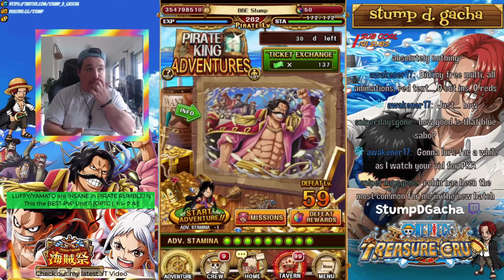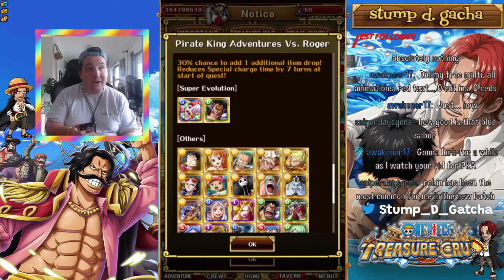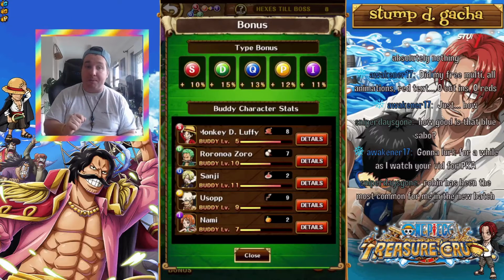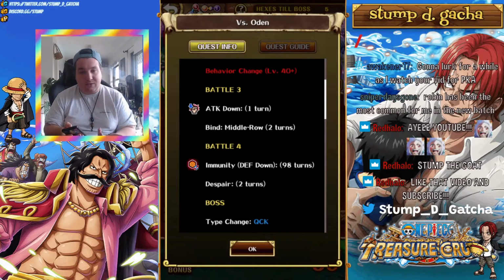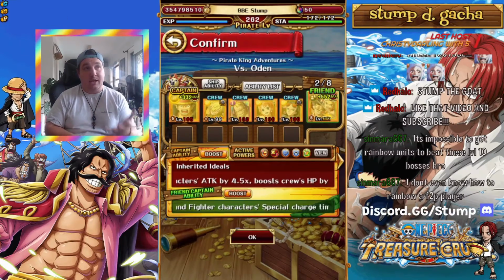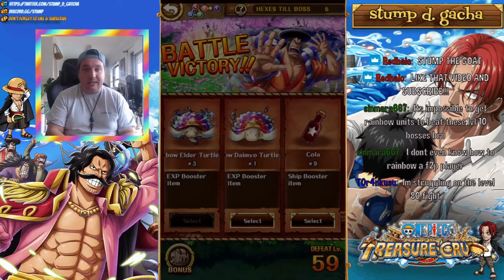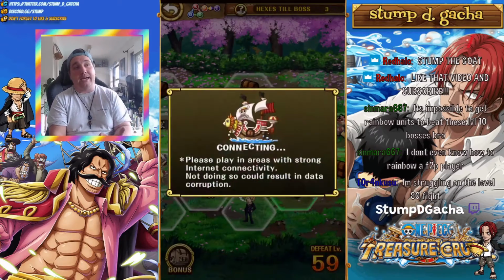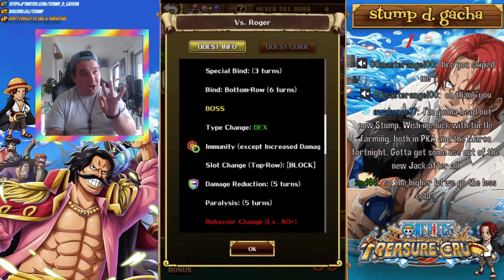The ULTIMATE GUIDE to START OPTC! Ep.5: Best Pirate King Adventures Strat!No New Batch [OPTC | トレクル]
The ULTIMATE GUIDE to START OPTC! Ep.5: Pirate King Adventures! [OPTC | トレクル]

0:00- Intro
0:58- Boosted List
3:28- Optimal Level
3:47- The Map & Straw Hat buffs
6:05- Mid Map boss
12:24- PvP
13:56- Final Boss
19:02- Turtle Gain
19:55- Defeat Gains

Yonko:
Sim City, Twonce, AB, Omni, Dineen, Haze, Ari, Yano, Steve Sky, Hadson, ELASIRI
Shichibokai:
Zanton, Bob Schnitzel
Mateys:
Dr. Drey, Lucario, JocoBoy, Xeno, Ahmed, Sebastian